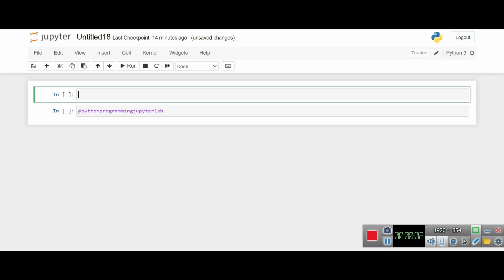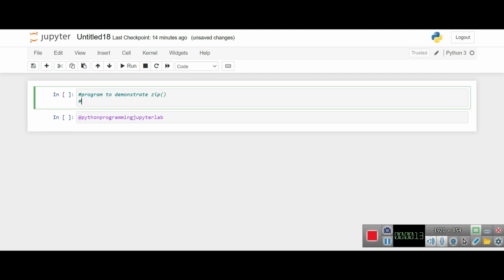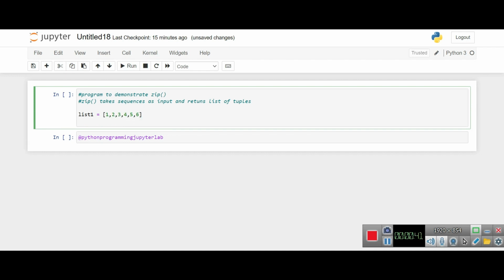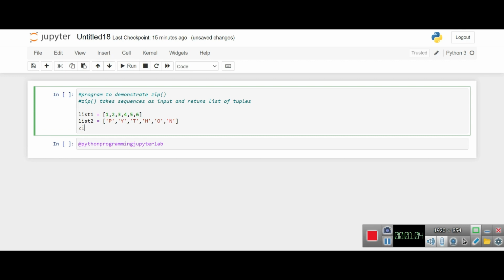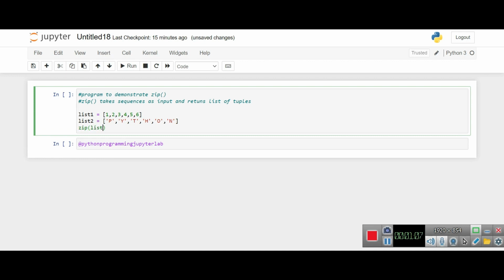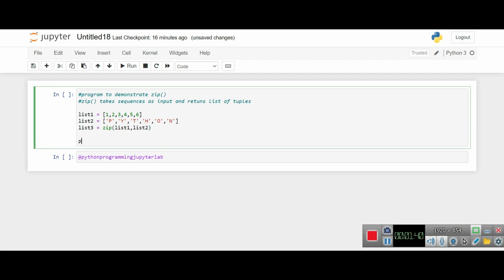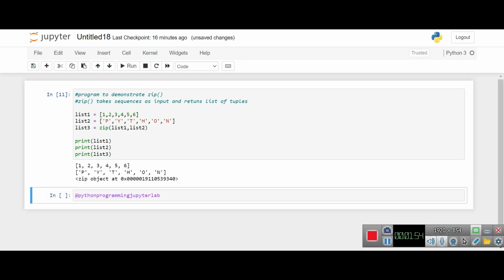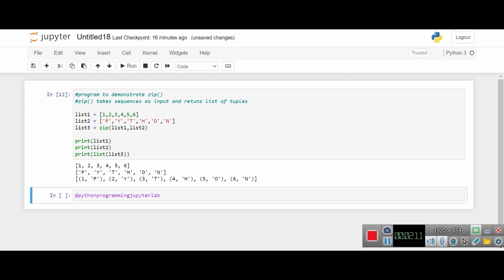python program to demonstrate zip()